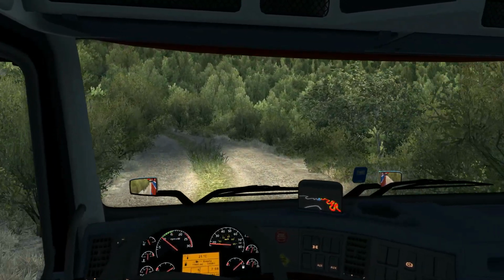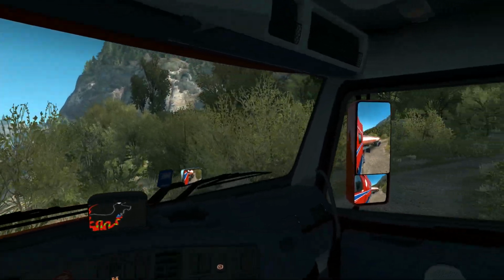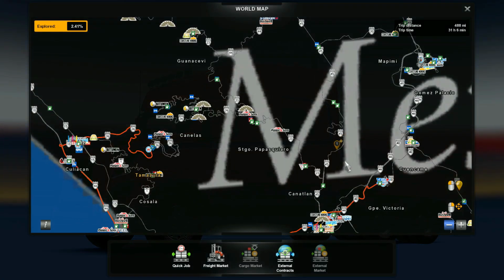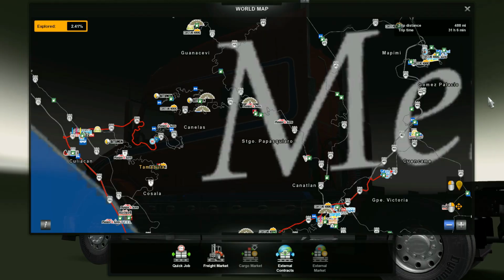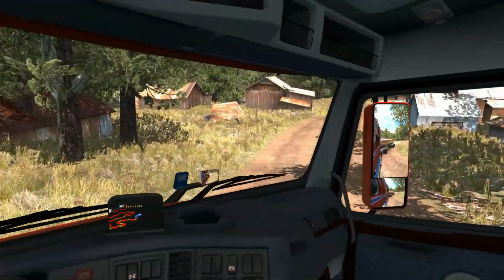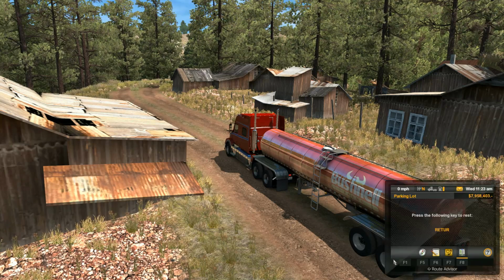ATS 1.35 - The hidden road between Tamazula and Canelas in Mexico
There are many hidden roads on the Mexican maps. This is just one of them but its a great one!